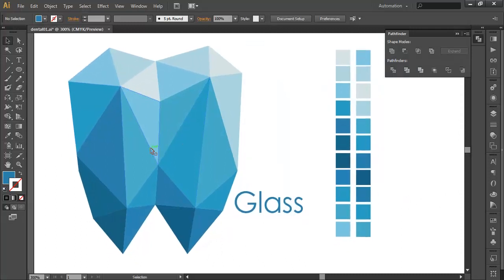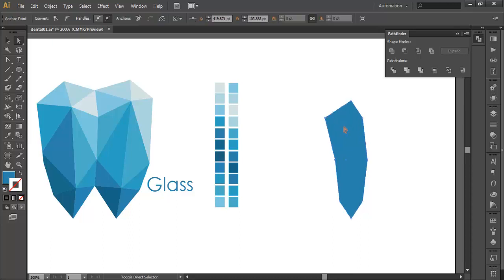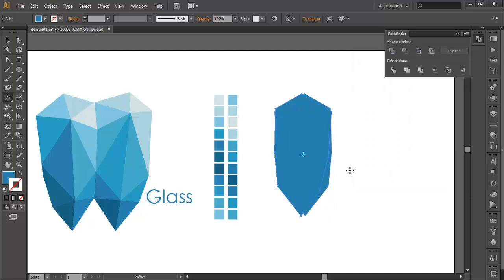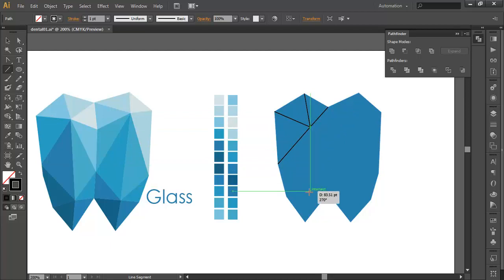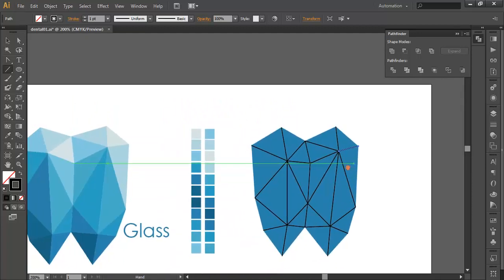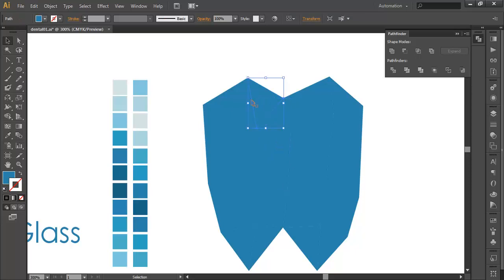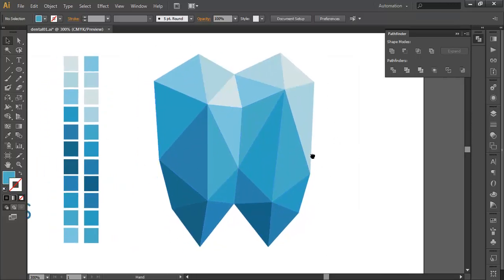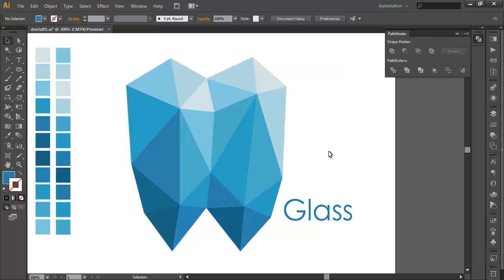Professional Logo Design - Adobe Illustrator cs6 (Glass)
Here is another logo Designing tutorial,in this a Glass figure with multiple faces, each reflecting various range of lights is prepared from ellipse. Later with the use of line segment tool we divided the surface into multiple pieces. we have used the line segment as a stroke with join and Divide object below option.
 Whole preparation process has been explained step by step.

▲Gumroad Store!

▲Creatnprocess Channel!